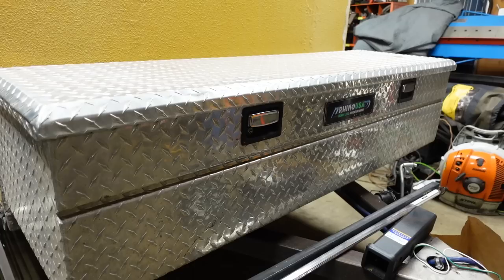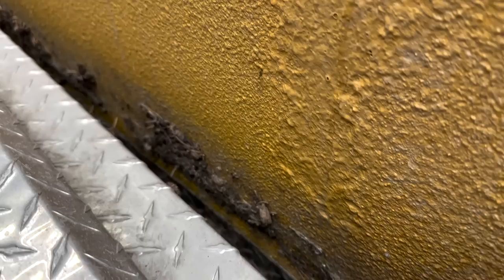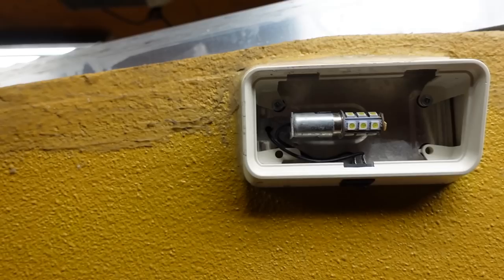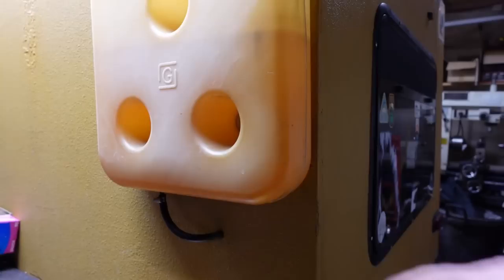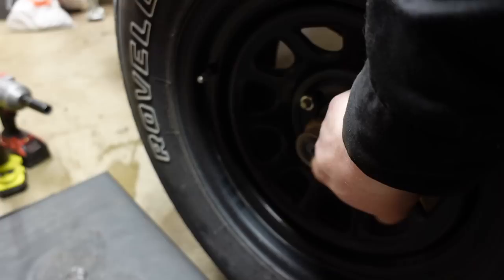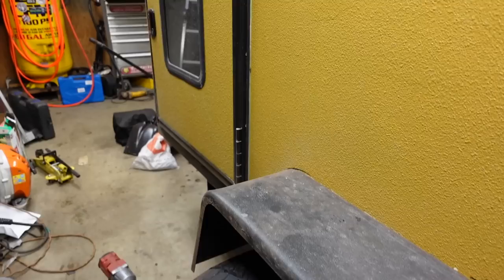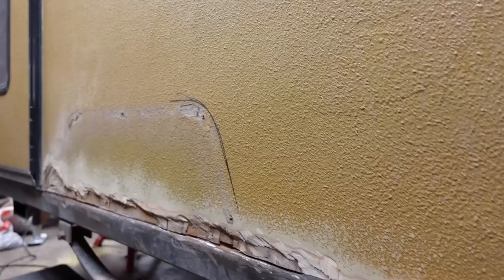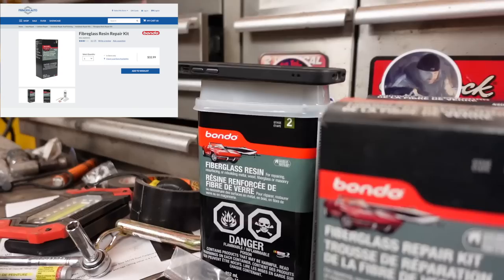DIY OVERLAND TRAILER | Water Damage Repair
This Damage was a bit more than I had thought.

Bondo Spreader
Fiberglass Roller

This overland trailer has some water damage from not being built properly in my opinion. This trailer should have had a lip around all edges to prevent water damage and this problem.  I managed to get all the old damaged wood out and repair with fiberglass that I got from Princess Auto.